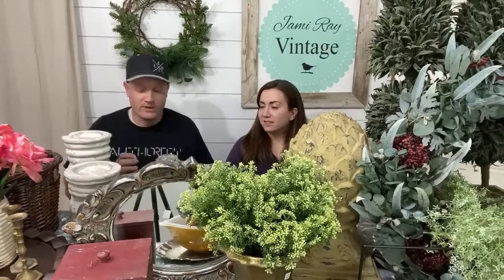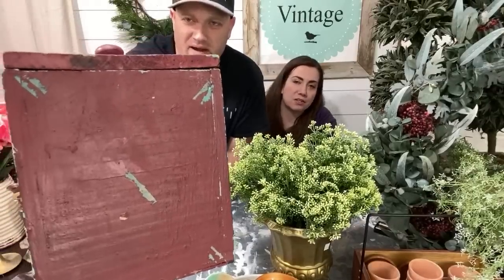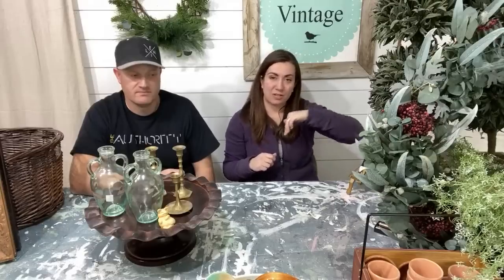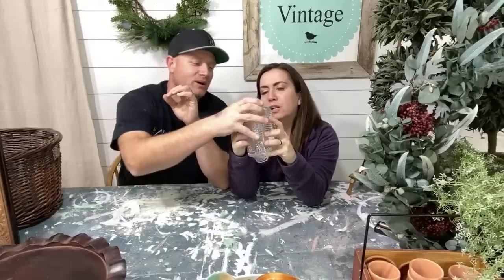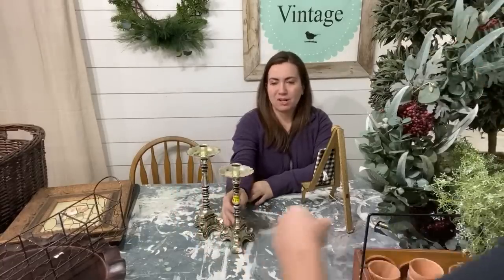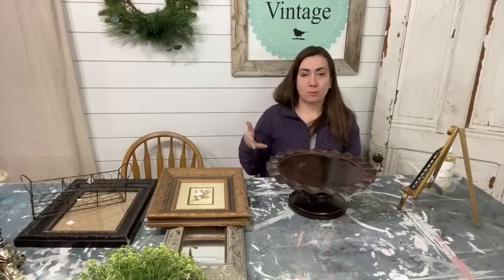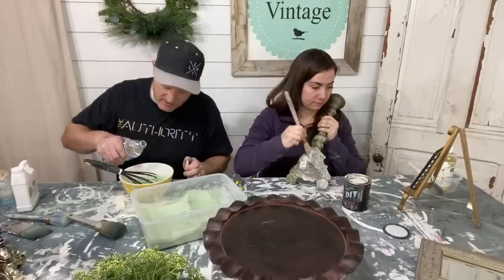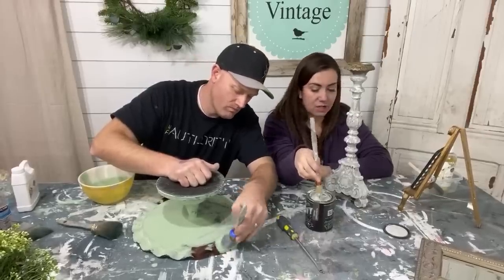$150.00 Thrift Store Haul Home Decor 2020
$150.00 Thrift store home decor haul and some milk painting

220 grit Sanding Disks 100 pack
Wooster Foam King Brush